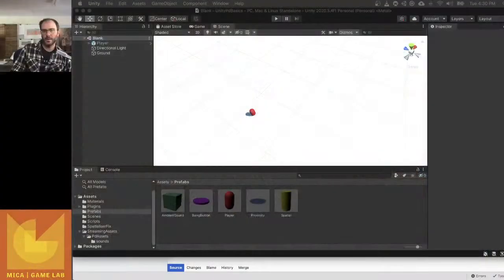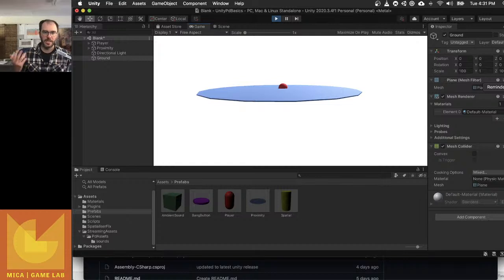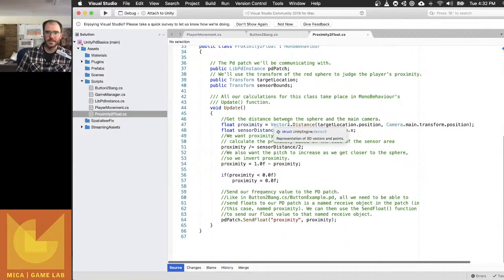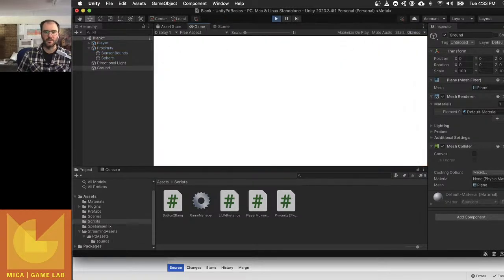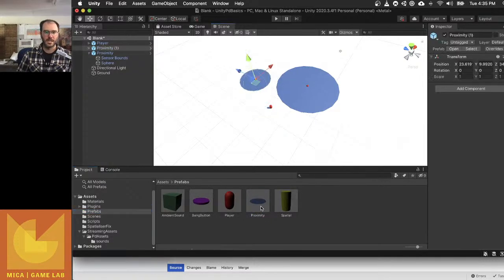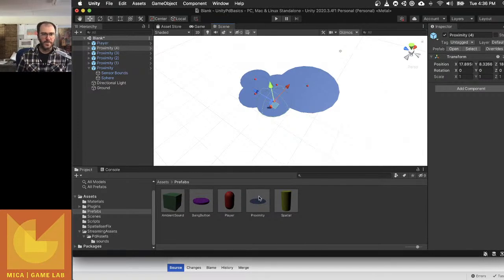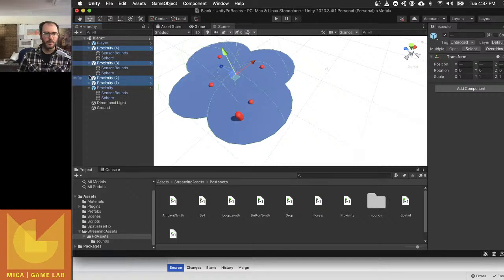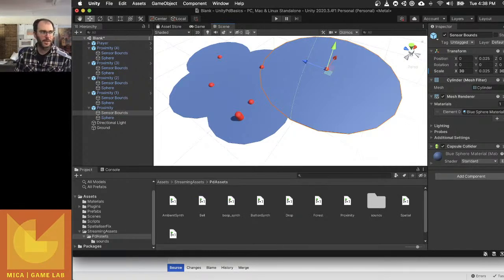Unity & Pd Tutorial Ep.5: sending a value to Pd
Sending a float value to Pd representing distance